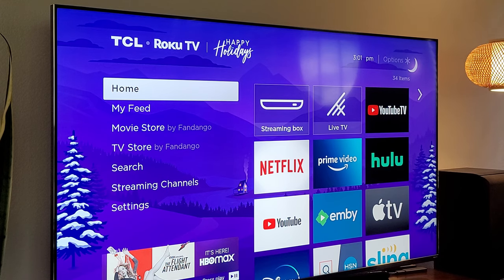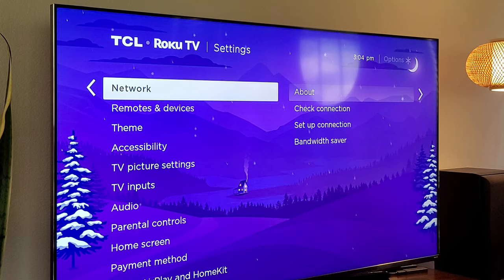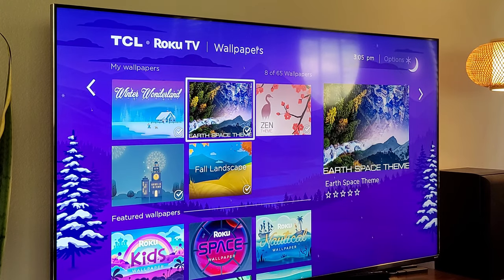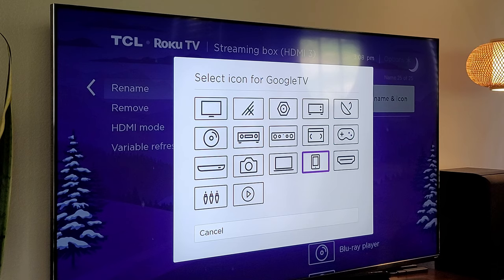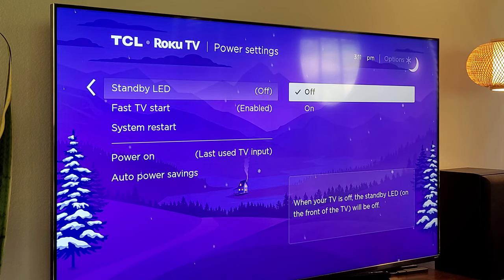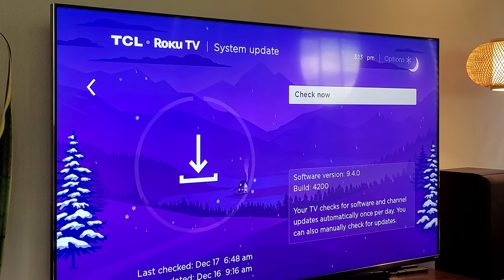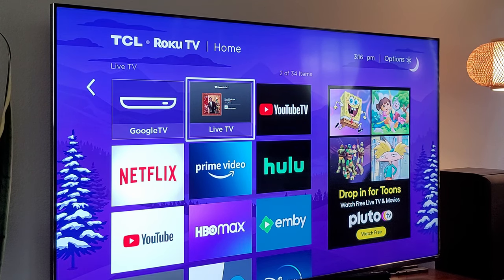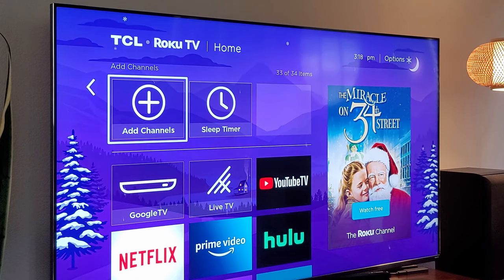TCL 4K Roku TV Ultimate Tips and Tricks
TCL 65R635 65 inch 6-Series 4K QLED